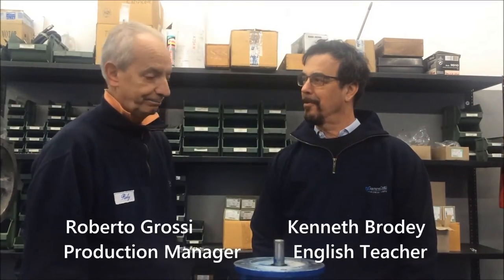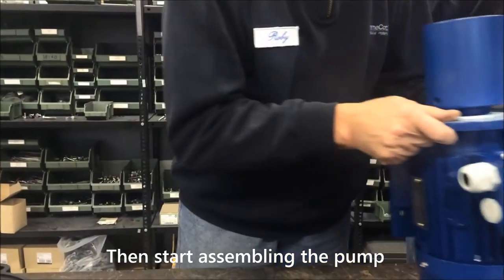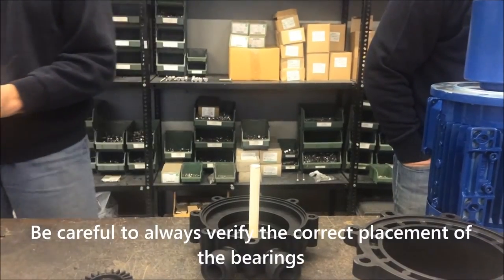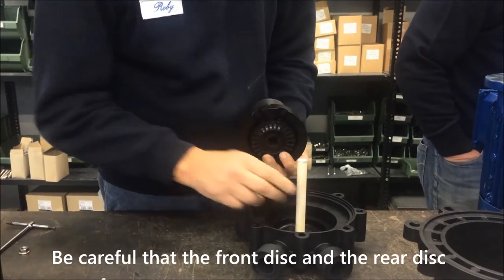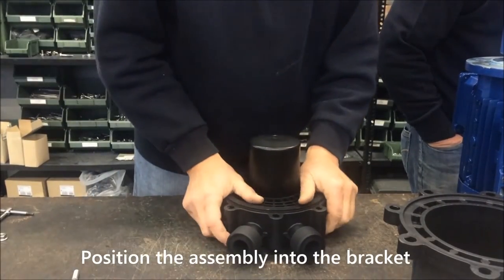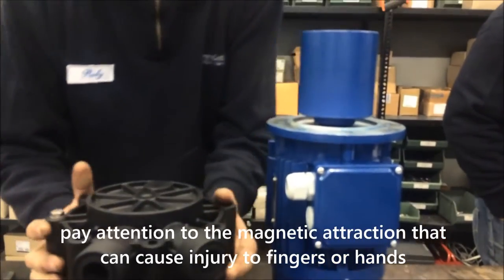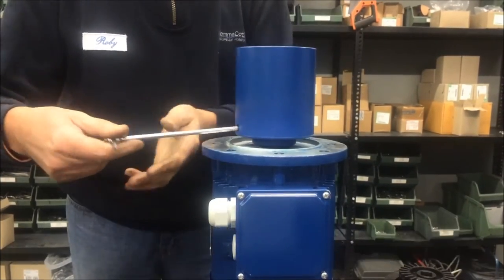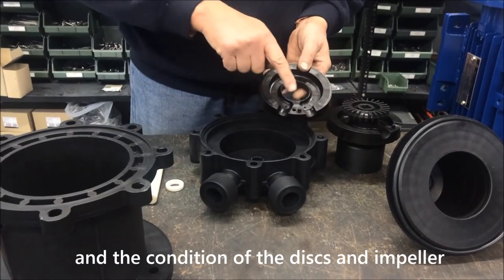Magnetic drive turbine pump model HTT- VIDEO TUTORIAL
Magnetic drive turbine pump model HTT PP/PVDF is made in PP or PVDF materials and it is suitable to pump high corrosive liquids, acids and dangerous fluids. Capacity up to: 9 m3/h. Head up to: 50 mlc, Max temperature: 90°C.